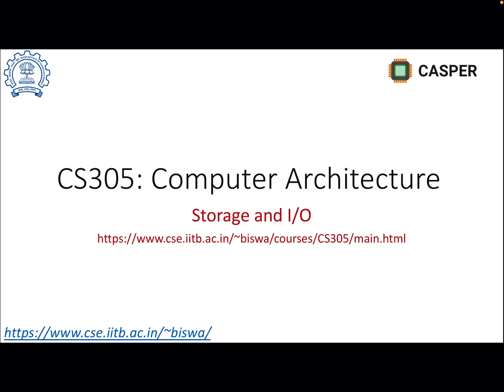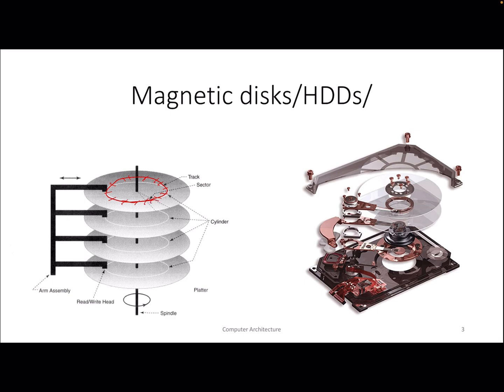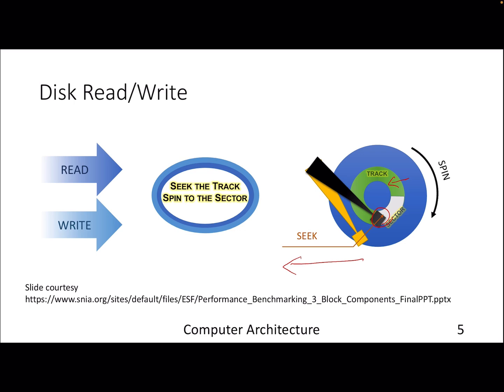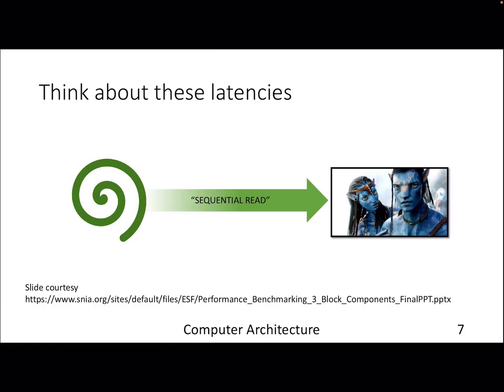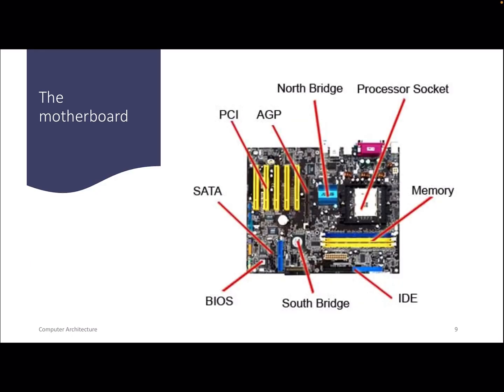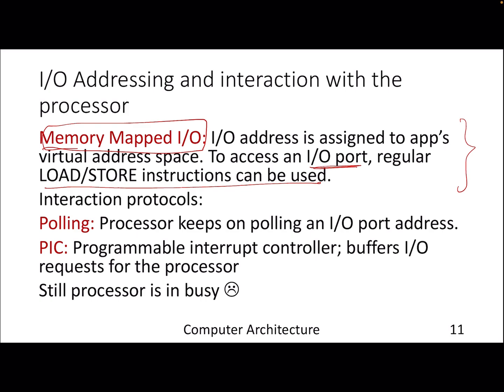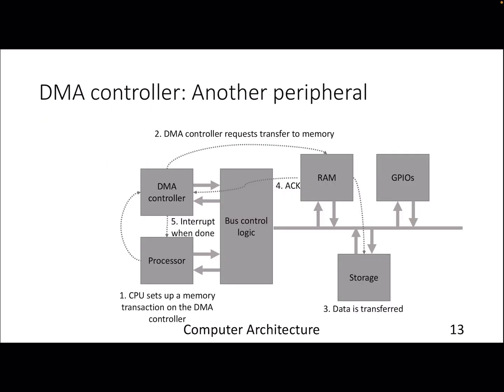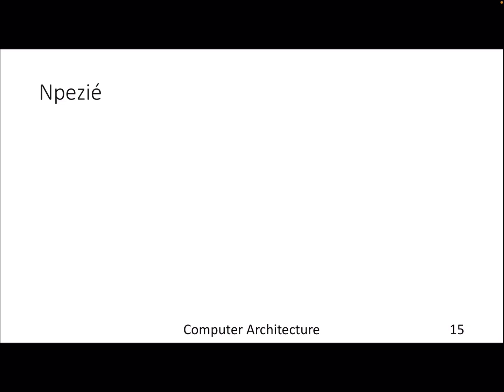Lecture 40: Storage and I/O